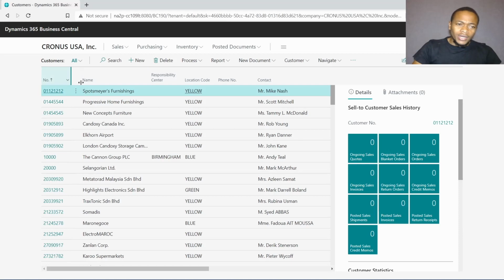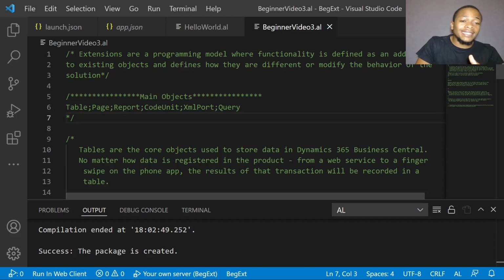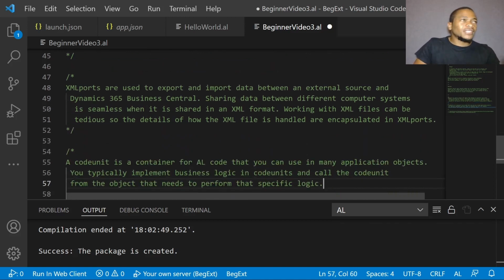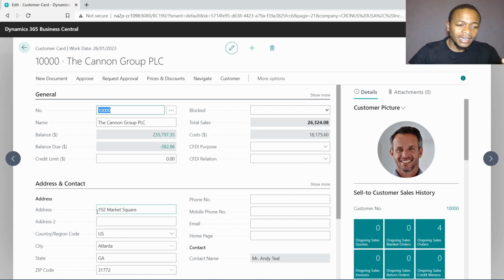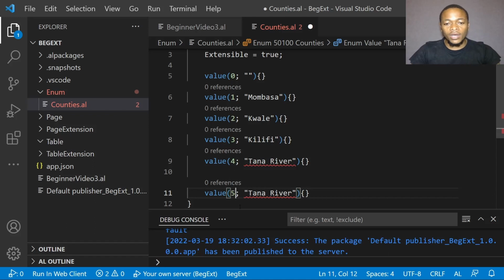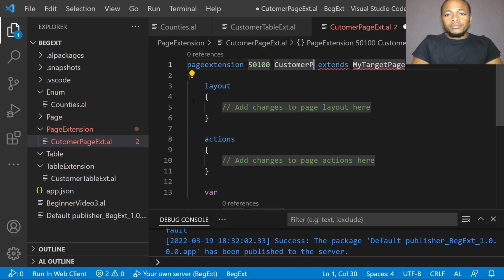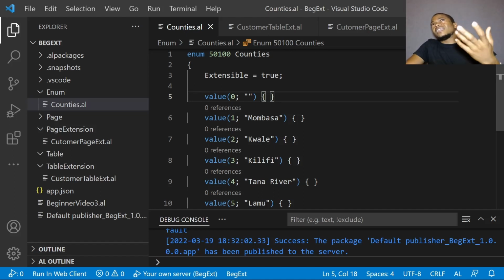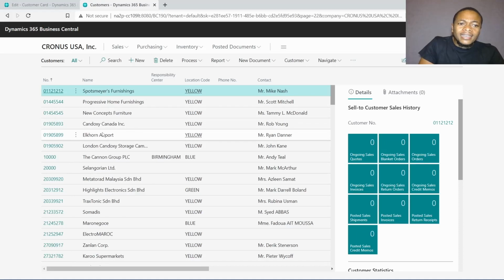Extend Dynamics 365 Business Central Using a Table Extension, a page extension and an Enum.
/* Extensions are a programming model where functionality is defined as an addition to existing objects and defines how they are different or modify the behavior of the solution */

This is video three of MsDyn365BC Beginner series where we extend the customer table by adding a new field using the table extensions & Page Extensions with the help of an enum object.

Tables are the core objects used to store data in Dynamics 365 Business Central. No matter how data is registered in the product - from a web service to a finger swipe on the phone app, the results of that transaction will be recorded in a table.

Only tables with the Extensible Property set to true can be extended

 In Dynamics 365 Business Central, pages are the main way to display and organize data. Pages are the primary object that a user will interact with and have  a different behavior based on the type of page that you choose. Pages are designed  independently of the device they are to be rendered on, and in this way the same page can be reused across phone, tablet, and web clients.

Reports are used to print or display information from a database.
You can use a report to structure and summarize information,
and to print documents, such as sales quotes and invoices.

Business Central query objects enable you to retrieve records from one or more tables and then combine the data into rows and columns in a single dataset.  Query objects can also perform calculations on data, such finding the sum or  average of all values in a column of the dataset.

XMLports are used to export and import data between an external source and Dynamics 365 Business Central. Sharing data between different computer systems is seamless when it is shared in an XML format. Working with XML files can be tedious so the details of how the XML file is handled are encapsulated in XMLports.

A CodeUnit is a container for AL code that you can use in many application objects. You typically implement business logic in CodeUnits and call the CodeUnit from the object that needs to perform that specific logic.

0:00 | Introduction
01:08 | Install an Application
03:20 | Extensions Model
04:30 | Types of Objects In AL
10:43 | Begin Extending
12:44 | Create an Enum
14:48 | Create a Table Extension
17:15 | Create a Page Extension
20:00 |  Recap
23:15 | Testing the changes made
24:42 | Conclusion